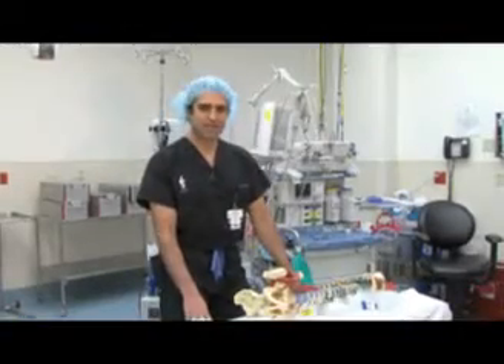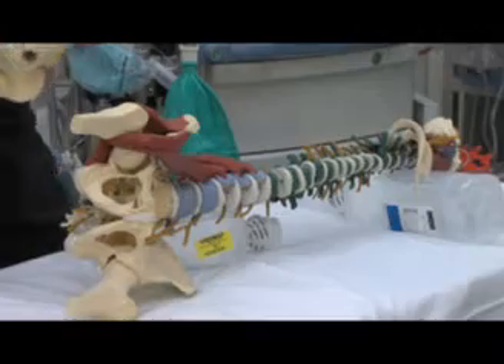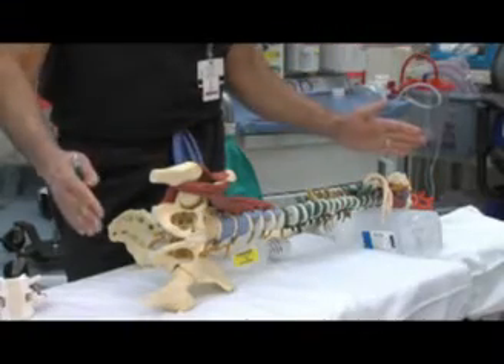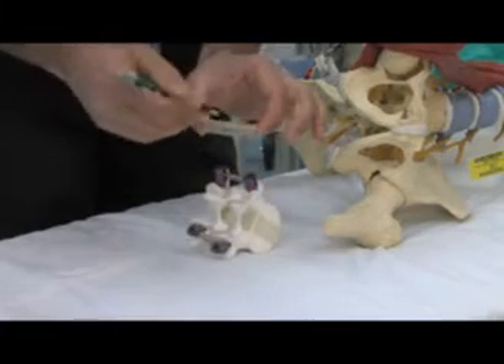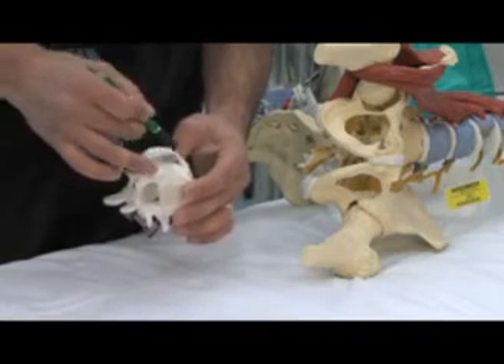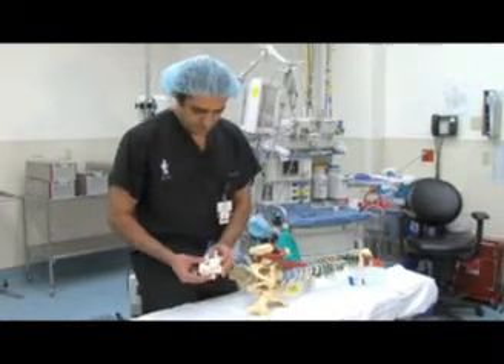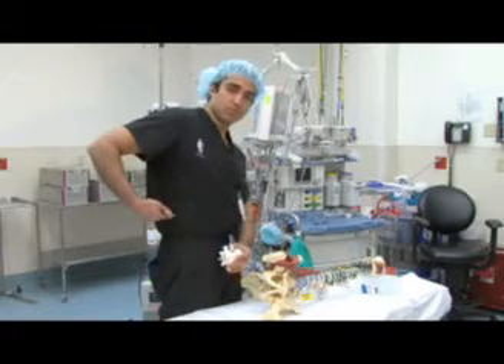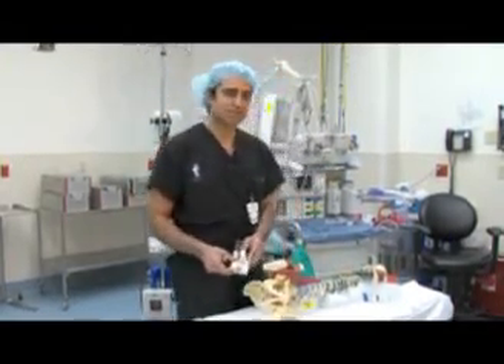Surgical Procedures - Extracavitory Lateral Interbody Fusion (XLIF)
The Spine Treatment Center, Surgical Procedures: Extracavitory Lateral Interbody Fusion (XLIF)